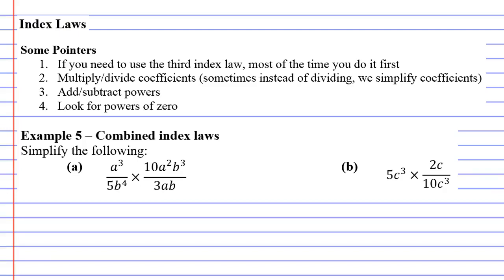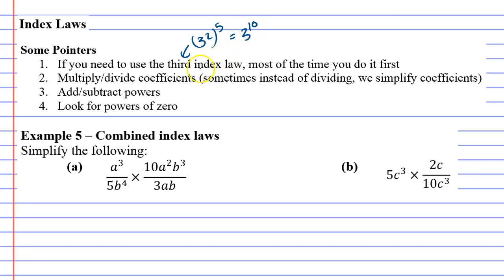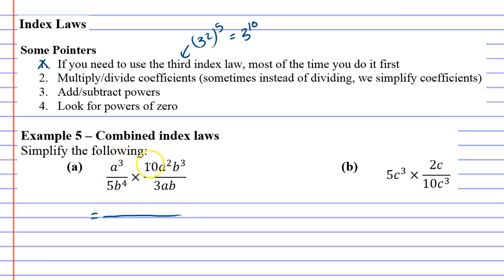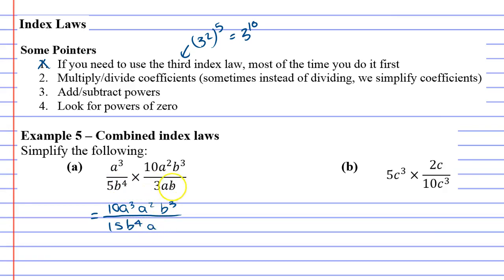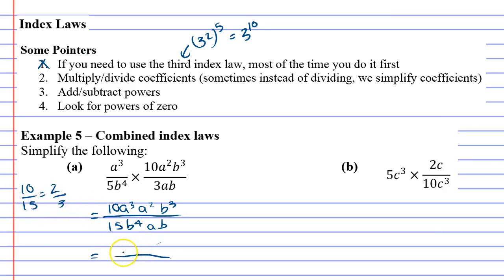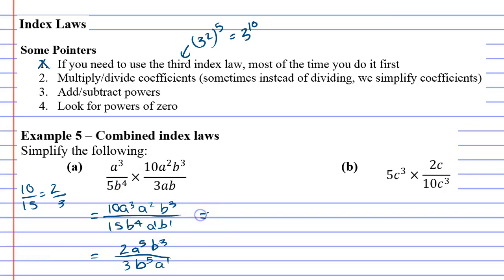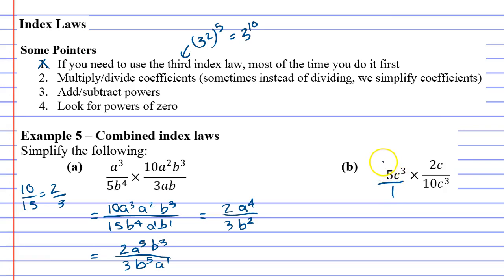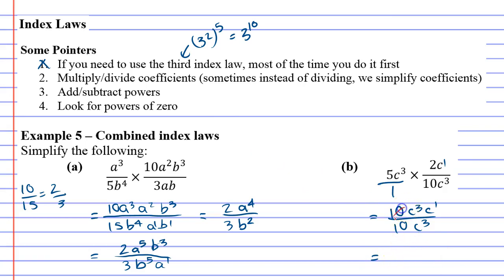1B Index Laws Part 6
The 5th example which uses all 4 index laws to solve complex problems.